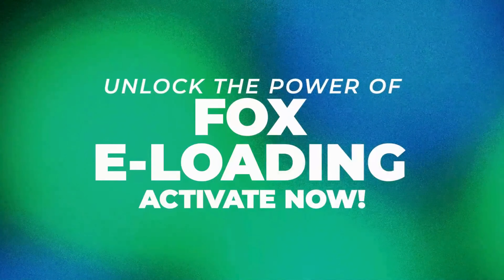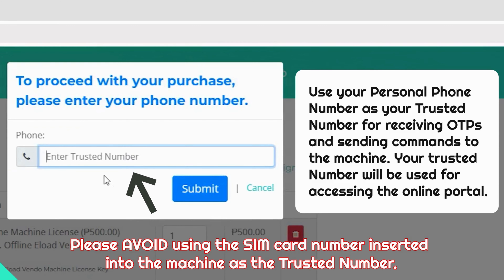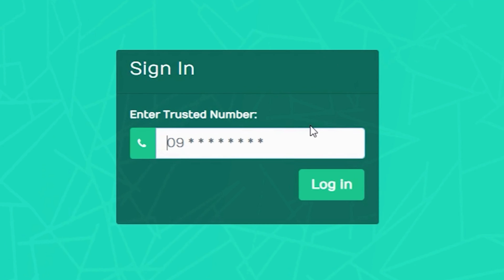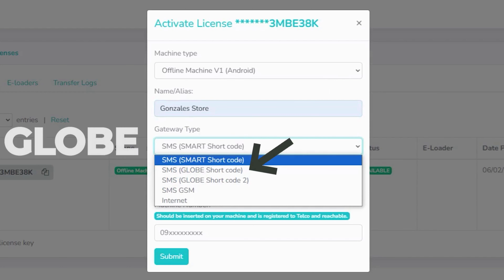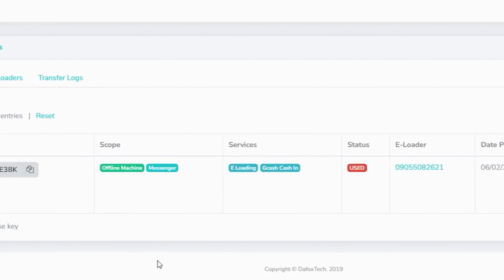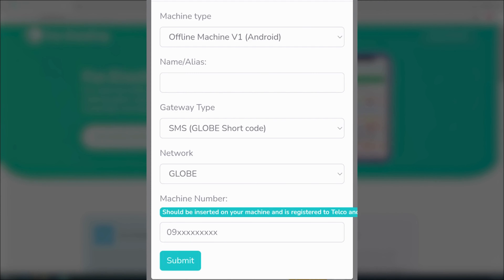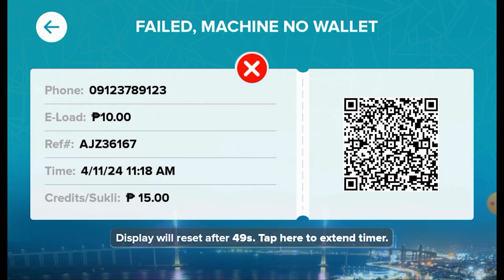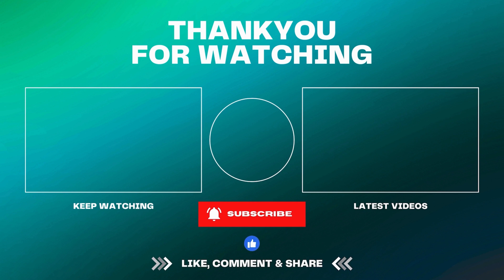How to Activate Fox Eloading Machine Via Online Portal (v41.0.0)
With v41.0.0 and above, in-app activation option  is removed and  you can only activate your fox eloading machine via online portal.

Here's  a quick summary of the steps:

1. Purchase fox eloading license.
2. Once you have the license key, log in using your trusted number.
3. Go to License and Eloaders tab.
4. Under the "License" section, click the activate button on the rightmost part.
5. Set machine name or alias
6. Select gateway type such as SMS (SMART Shortcode), SMS (GLOBE Shortcode2) or Internet.
7. Once set, click "Submit" button.

Watch the whole video for a detailed guide  so you would not miss any important details.